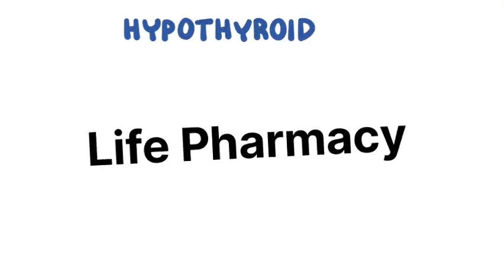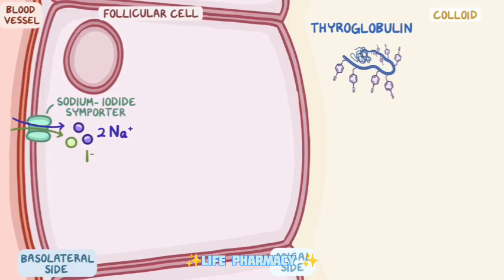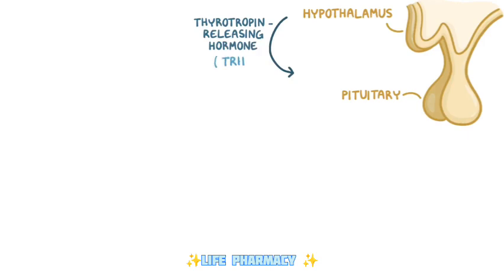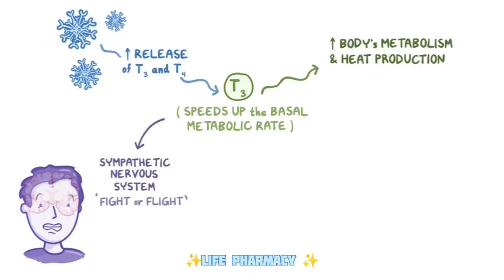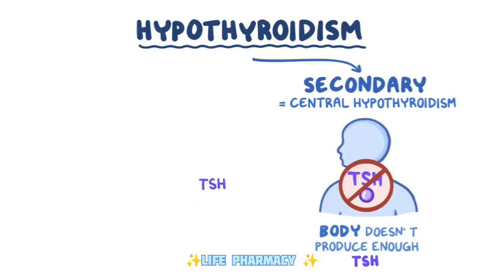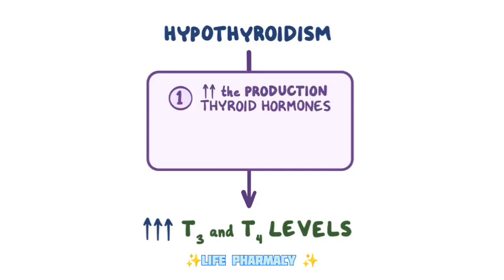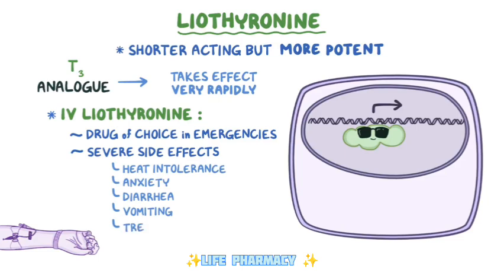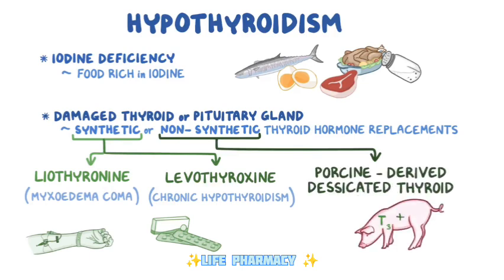hypothyrotism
✨B pharma D pharma Notes available✨ here